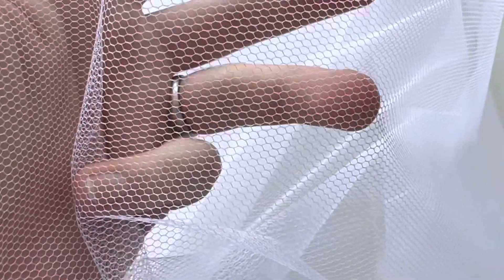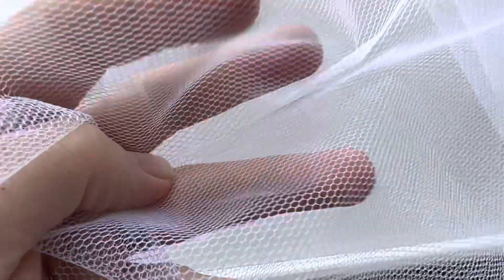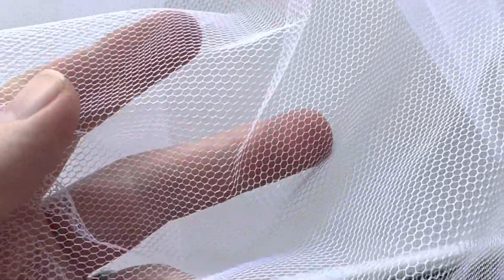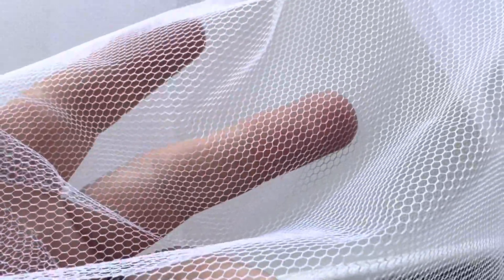Eco Dress Net (150cm/58") - Placid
A delightful dress net with hexagonal holes that measures 150 cm (58") wide, that is available in White and Silk white (between white and ivory). This is made in the UK using recycled yarns so is perfect for the environmentally aware bride.

This product can be washed but no warmer than 40 degrees.
We offer a non eco version as Symphony.
This product is 100% Polyamide and is made using industrial nylon waste , which would otherwise be sent to landfill or downcycled.